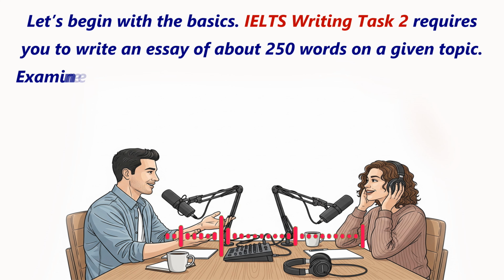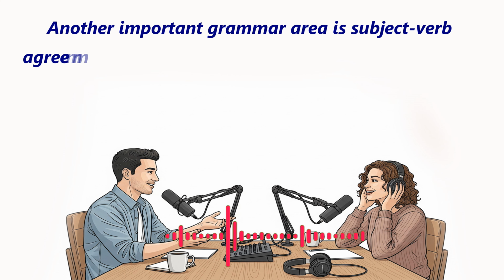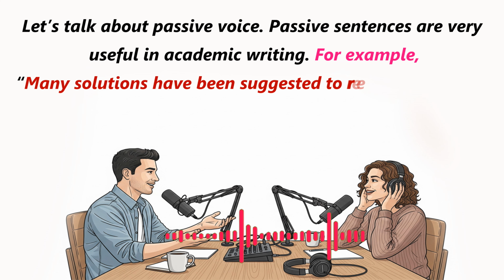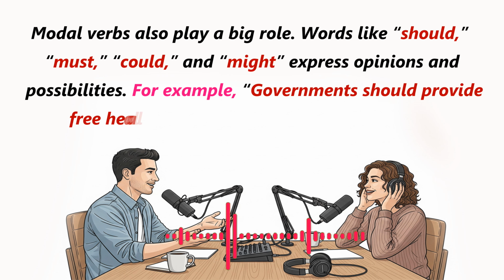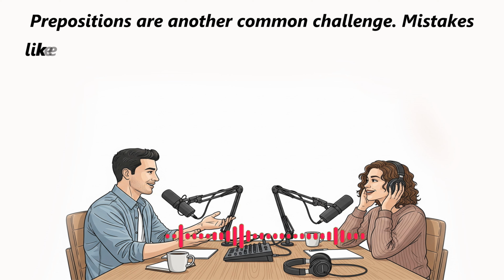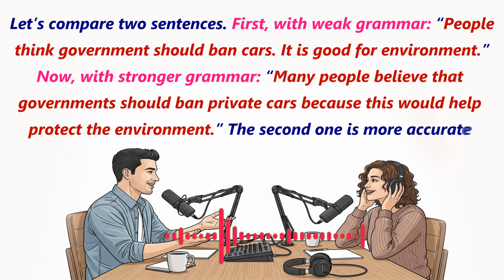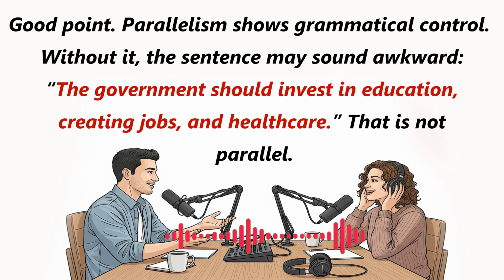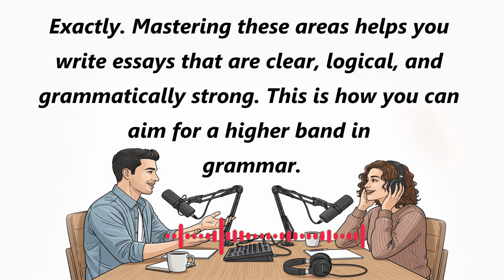Grammar for IELTS Writing Task 2 | Improve Your Band Score with Easy Tips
In this video, we will explain the most important grammar rules you need for IELTS Writing Task 2. Many students know how to write essays, but they lose marks because of grammar mistakes. IELTS examiners check your grammar carefully, and if your writing is full of errors, your band score goes down. That is why learning the right grammar for IELTS Writing Task 2 is very important. In this video, we will teach you in simple words how to use grammar correctly so you can write better essays and get a higher score.

Grammar plays a big role in IELTS Writing Task 2 because this section tests not only your ideas but also how clearly and correctly you express them. Even if you have strong arguments, poor grammar can make your essay confusing. On the other hand, good grammar shows that you can communicate effectively in English. In this video, we will go step by step and explain the grammar points that matter the most for IELTS Writing Task 2.

We will cover different grammar structures that IELTS examiners want to see. You will learn how to use complex sentences, linking words, and clauses correctly. We will show you how to balance simple and complex sentences so that your writing is not too basic or too complicated. You will also learn how to use tenses properly, because IELTS Writing Task 2 often requires you to write about past, present, and future situations. Using the wrong tense is a common mistake, but with practice, you can avoid it.

Another important part is subject-verb agreement. Many students make small errors like “people is” instead of “people are.” These mistakes look simple, but they affect your grammar score. We will give you clear tips to avoid them. We will also explain how to use articles like “a,” “an,” and “the” correctly, because article mistakes are very common in IELTS essays.

In addition to grammar rules, you will learn how to use linking words for cohesion. Words like “however,” “therefore,” “in contrast,” and “as a result” make your essay more connected and easy to follow. But you should not overuse them. Examiners want natural writing, not memorized phrases. In this video, we will show you the right way to use connectors so your essay has good flow without sounding forced.

Why should you watch this video Because IELTS Writing Task 2 is one of the hardest sections for students. Many learners lose confidence because they cannot express their ideas with correct grammar. This video will give you practical examples and simple explanations, so you can learn step by step. Even if you are a beginner, you can follow easily. If you are advanced, you can polish your grammar to avoid small mistakes and aim for band 7 or higher.

We will also discuss common grammar errors that reduce your score. For example, students often write long sentences without punctuation, or they repeat the same sentence structure again and again. This makes the essay boring and hard to read. In this video, we will explain how to add variety with different grammar structures, so your writing looks professional and academic.

Another benefit of watching this video is that it prepares you not only for IELTS but also for other exams and professional writing. Good grammar skills are useful in university, job applications, and daily communication. By practicing the tips in this video, you will improve your overall English writing, not just for the IELTS exam.

We will give you sample sentences and examples that show correct grammar in IELTS essays. For instance, you will see how to write clear topic sentences, how to support your ideas with examples, and how to conclude effectively. You will also learn how to avoid repetition by using synonyms and paraphrasing techniques. These are very important for getting a good score in IELTS Writing Task 2.

If you are preparing for IELTS, this video will save you time because it focuses only on the grammar that examiners look for. Instead of learning every grammar rule, you will practice the ones that really matter for the test. We explain everything in easy English, so you do not feel confused.

Which grammar points are important for IELTS Writing Task 2.

How to use complex and simple sentences together.

The correct use of tenses, subject-verb agreement, and articles.

How to use linking words naturally for cohesion.

The most common mistakes and how to fix them.

How grammar can increase your band score.